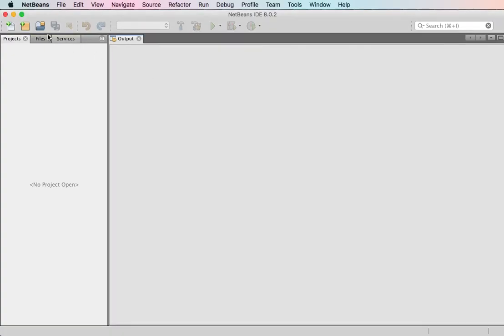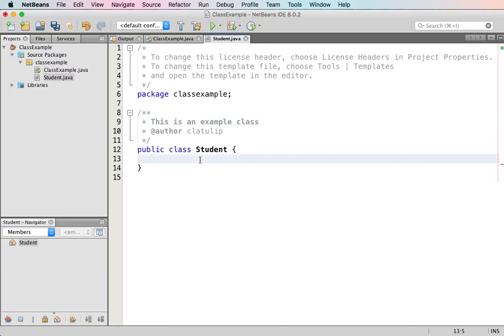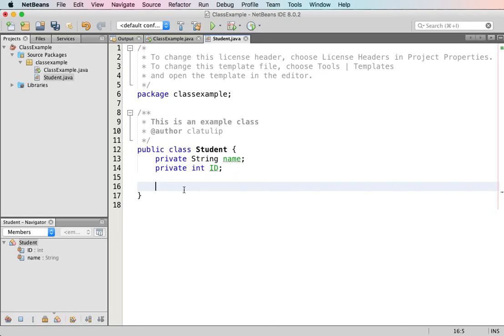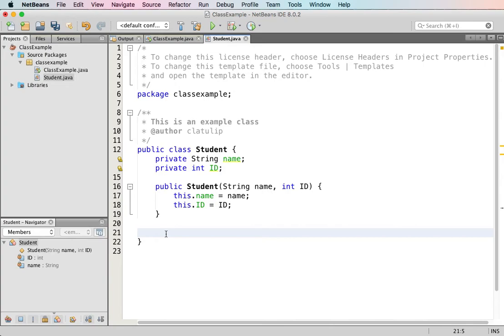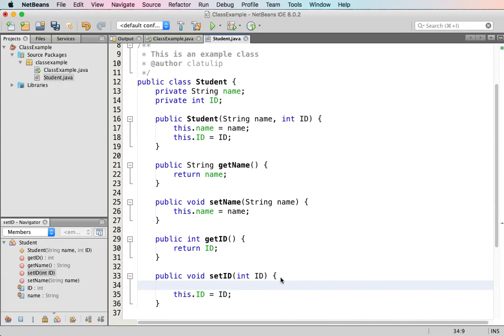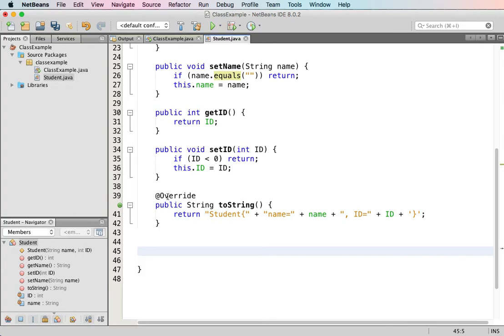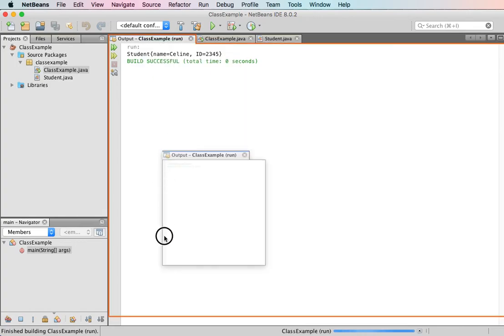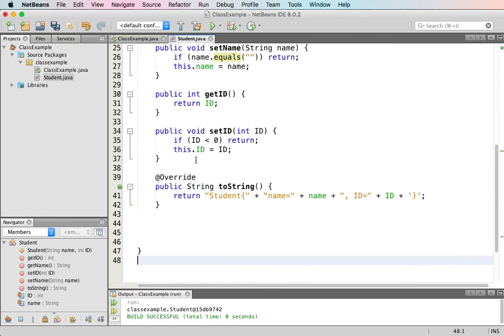CreatingClassesNetBeans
Review of class structure, plus how to let NetBeans create constructors, getters, setters and toString() methods for you.